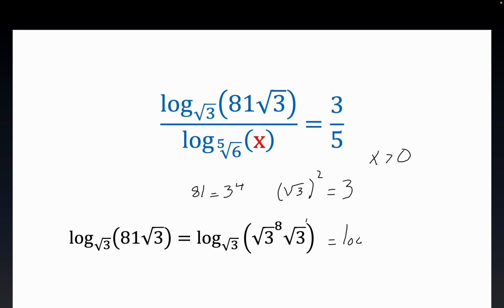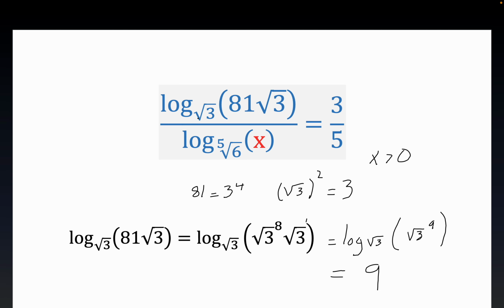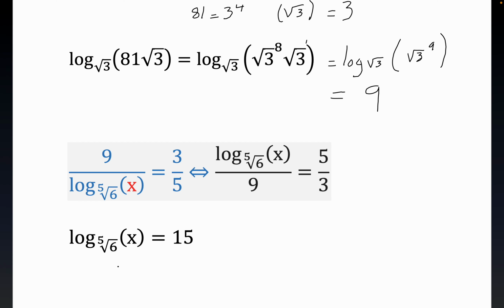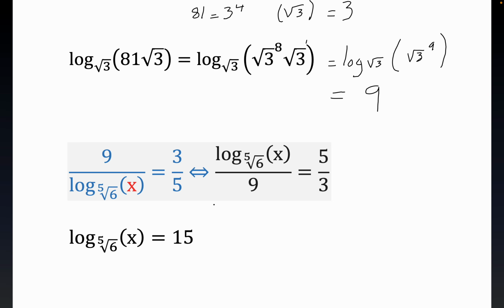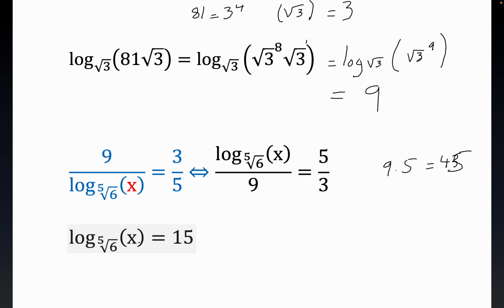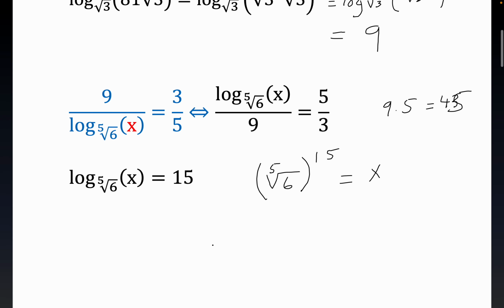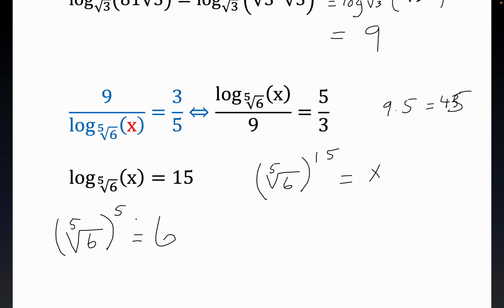Logarithmic Quotient Equation with Irrational Bases = rational number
A Software Engineer and math enthusiast answered a question similar to this when queried about logarithms having rational outputs, irrational bases and irrational inputs. A former University of Warwick student David Townsend answered a variety of questions including religious and political ilk. Only the definition of log function was required to solve this non-standard problem type. Change of Base would only lead to decimal approximations with a calculator.